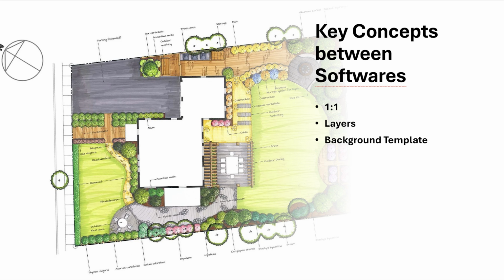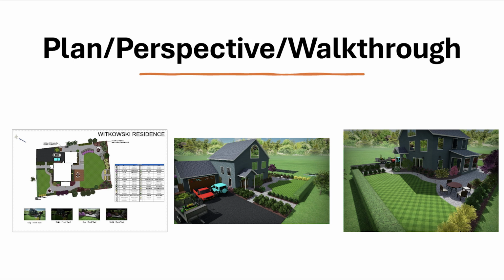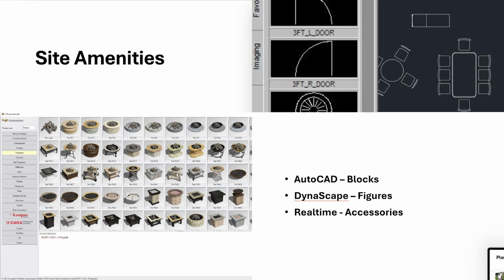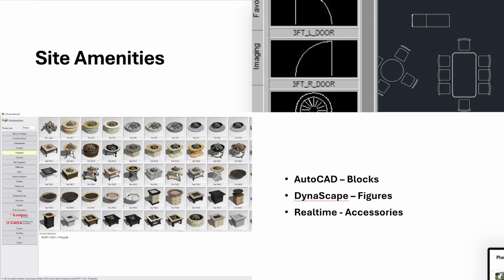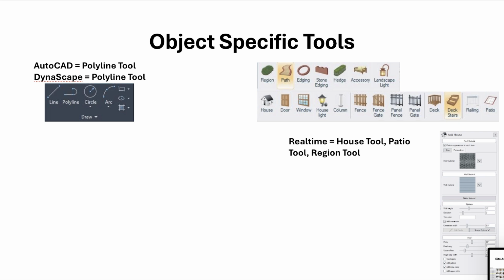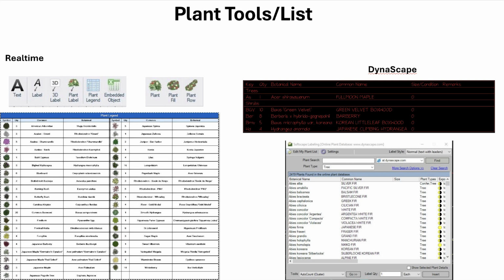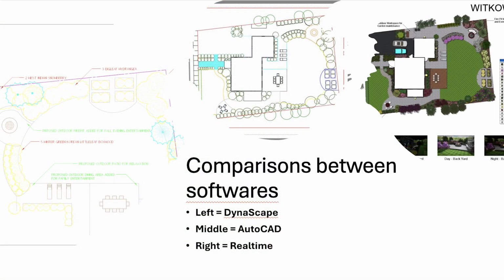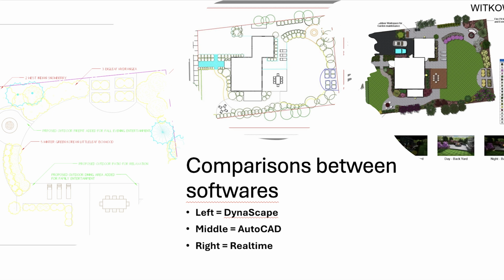Realtime Landscape Architect Presentation